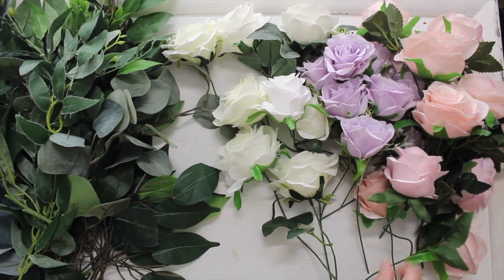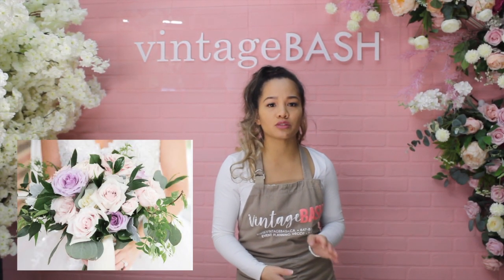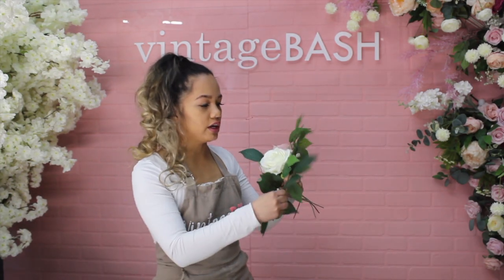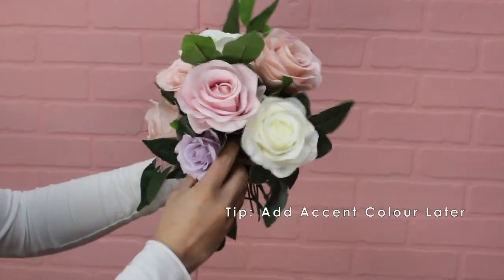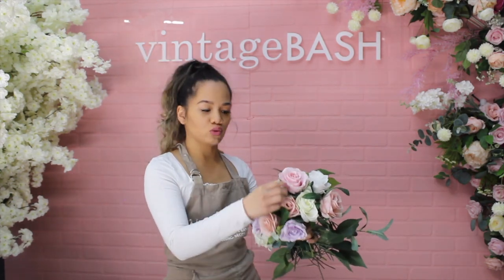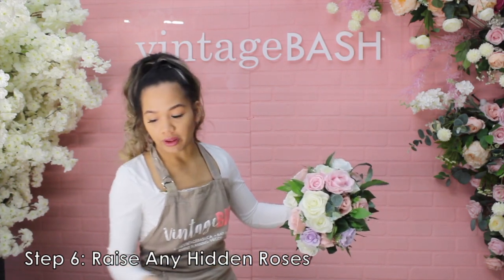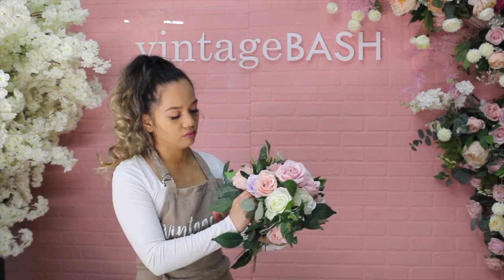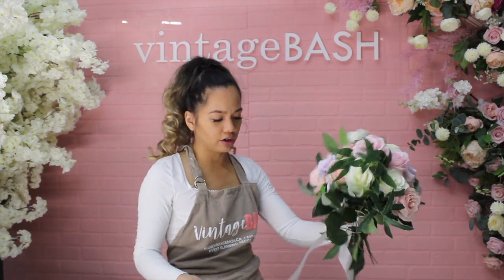How to Arrange A Blush, Purple, & White Silk Bridal Bouquet | VintageBASH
Hello friends!

In this episode, watch step-by-step on how we combined blush, lavender and white roses to create a fun and flirty bridal bouquet with silk floral.

Step 1: Create a Triangular Base with Roses
Step 2: Add Greens
Step 3: Continue to add Flowers + Foliage
Step 4: Choose a Focal Point
Step 5: Cover Naked Stems with Greenery
Step 6: Raise Any Hidden Roses
Step 7: Add Loose Greenery on The Side
Step 8: Use a Twine or Tape to Tie All the Stems Together
Step 9: Check + Modify Bouquet if Needed
Step 10: Wrap Your Bouquet

Tips:
-Level roses differently
-Add a variety of foliage for texture
-Avoid polka dot pattern when using different coloured flowers
-Add accent colour later, when the bouquet has some volume
-Position the roses tilted as you add (don't just add them straight up)
-Constantly check your bouquet all around to ensure you're consistent with your placement
-Check your bouquets reflection for modification
-Tie, add and modify if needed, then tie again

If you've read this far, comment down your favourite colour :)